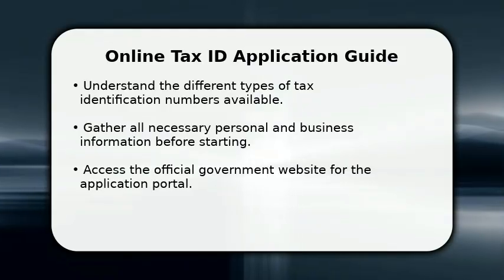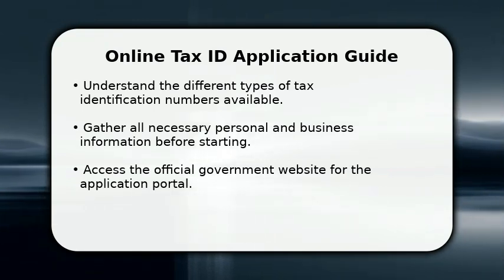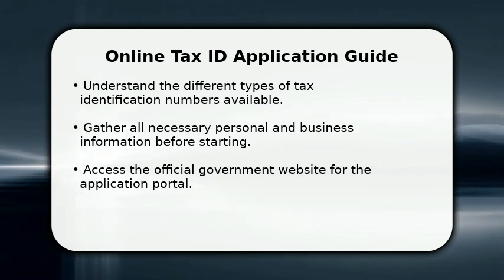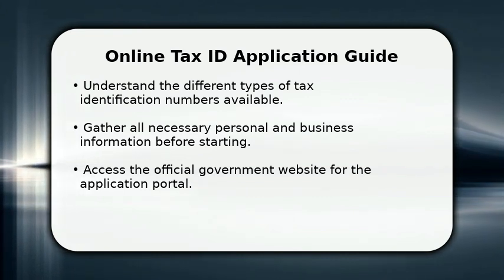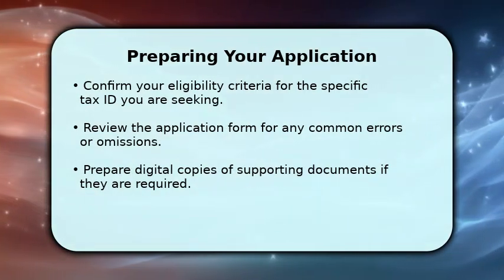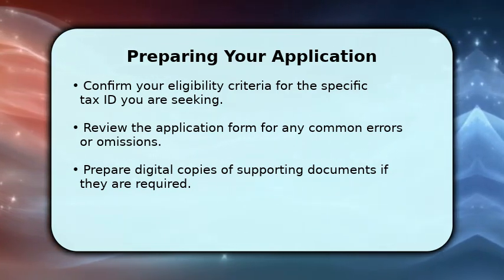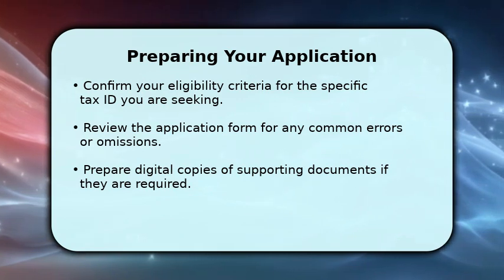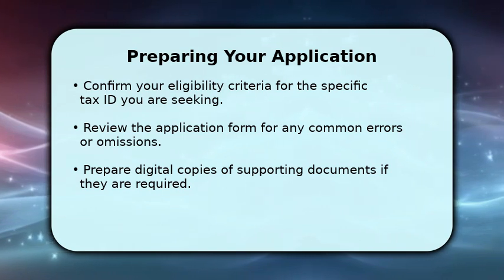How To Do Tax Number Online Application - Full Guide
Are you looking to apply for a tax number online? This video will guide you through the step-by-step process of obtaining a tax number in Canada. From creating an account on the CRA website to verifying your identity and submitting your application, we'll cover everything you need to know.